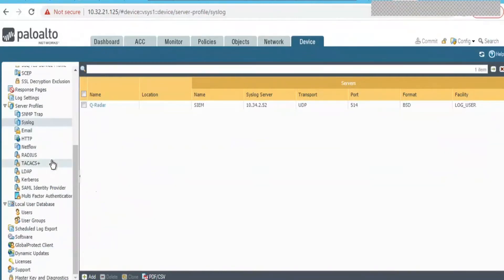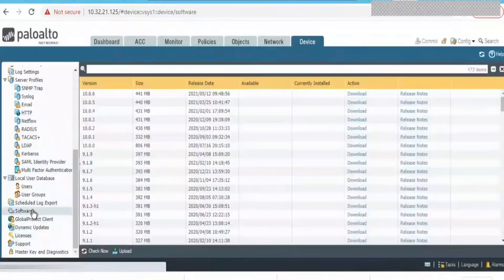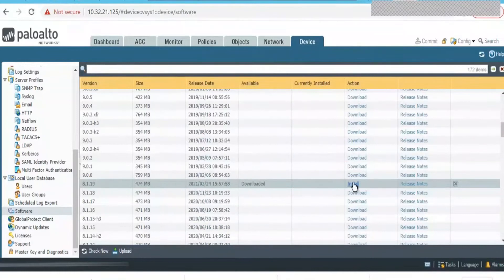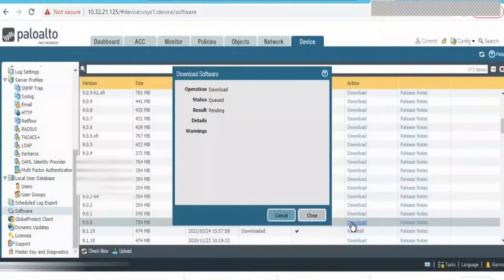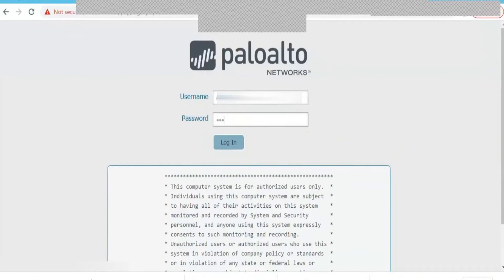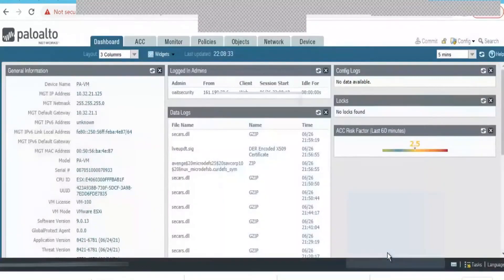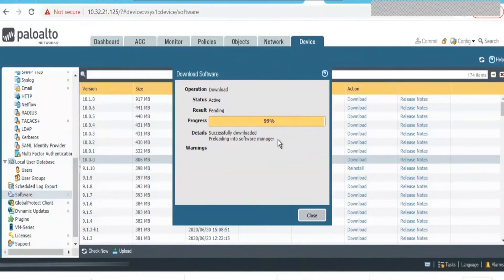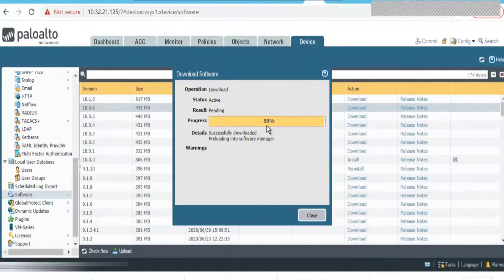How to Upgrade PaloAlto Firewall from 8.x to 10.x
In this video we have tried to explain about How to upgrade PaloAlto Firewall from 8.x to 10.x in step by step procedure